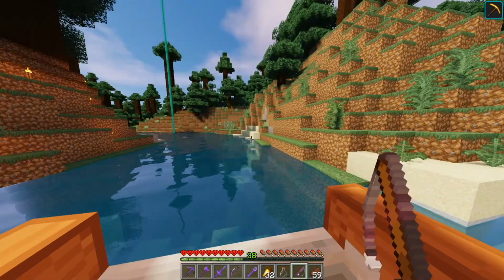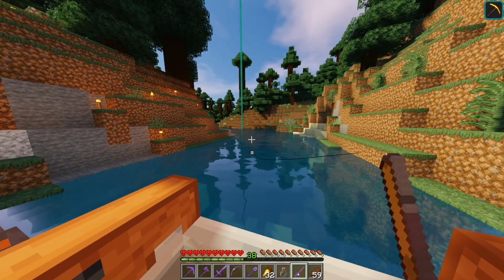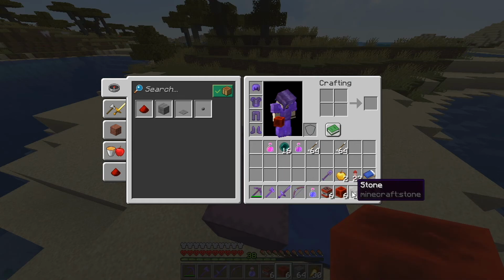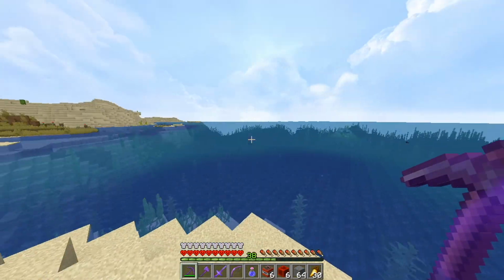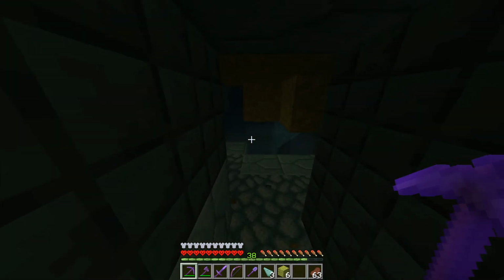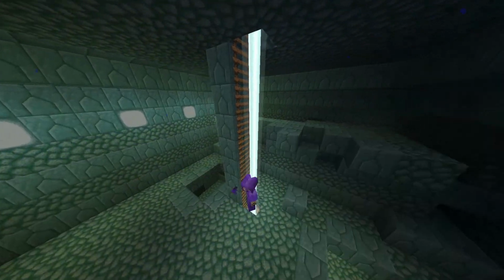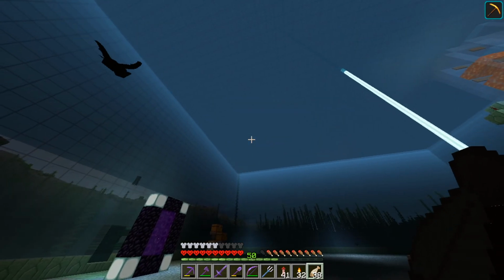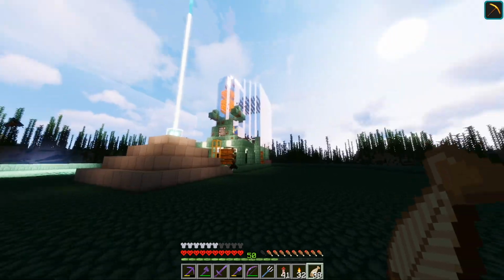Guardian Farming [Hardcore 2 EP.04]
Let's play Minecraft 1.16.1 Hardcore Season 2 started in 7th of July 2020

iCut Better V.2 (Exclusive for iCraft)

Bruno E. - 1973
Doug Maxwell/ Zac Zinger - Minyo San Kyoku
Letterbox - Your Voice is American
Silent Partner - I Want More